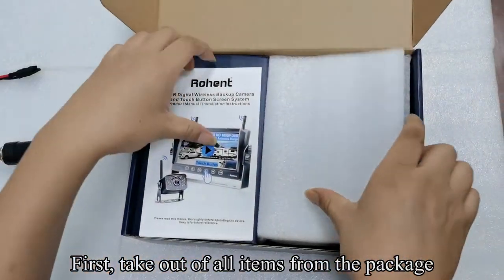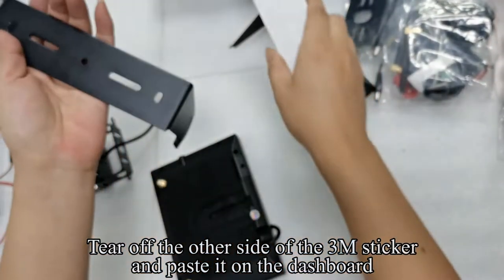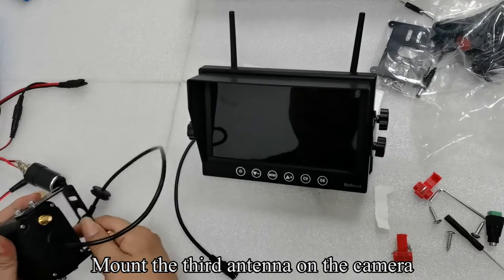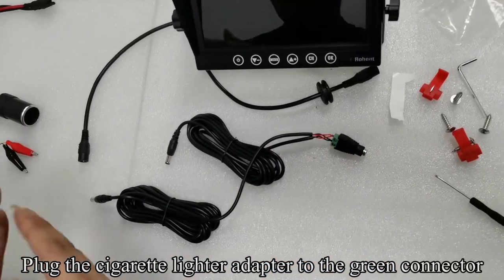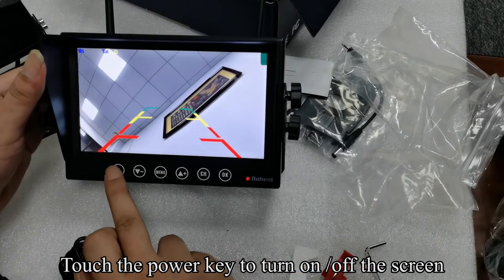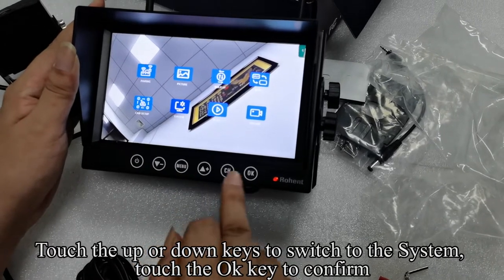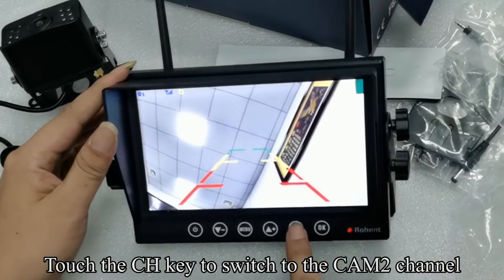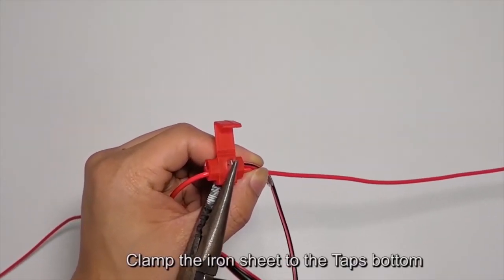Rohent R12 RV Backup Camer Wireless with 7 Inch Touch Button Monitor System Four Channels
Please buy this product at the
Rohent R12 RV Backup Camer Wireless with 7 Inch Touch Button Monitor System Four Channels for Trailer,Trucks,Campers,5th Wheel,Bus

GIFT LIST:
I. RV Camera
II. License Plate Camera
III.  2nd Wired Reversing Camera Monitor Kit
IV.  Cigarette Lighter Power Splitter
V.  An OBD2 Scanner